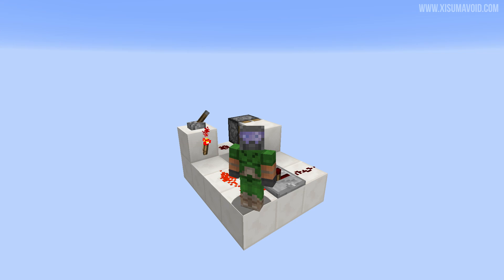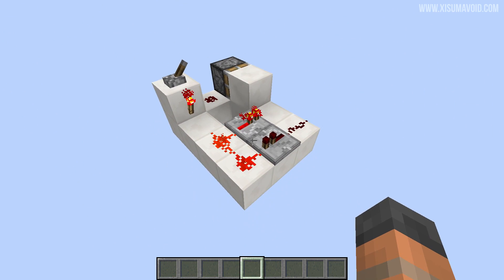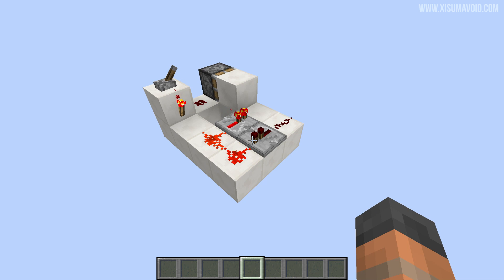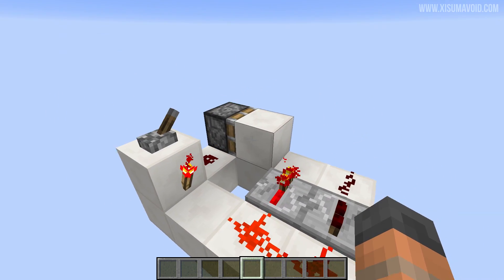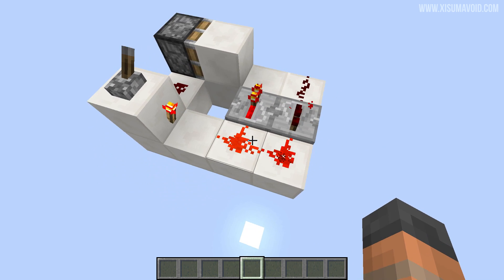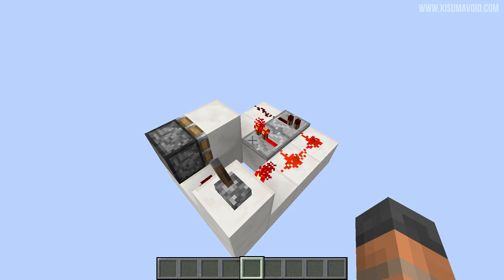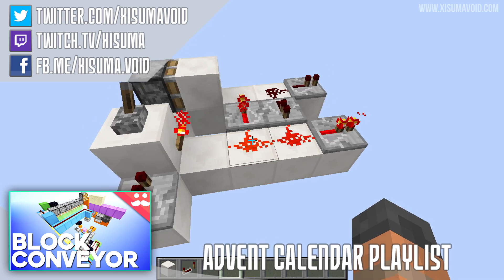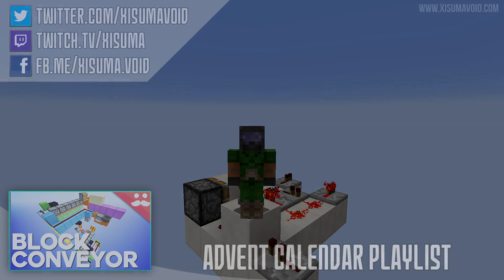Minecraft: Fast And Stable Redstone Clock Tutorial (Redstone Advent Calendar)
How to build a reliable redstone clock!

Links!